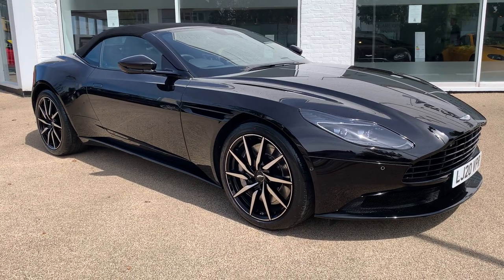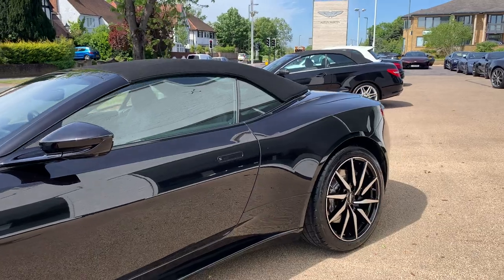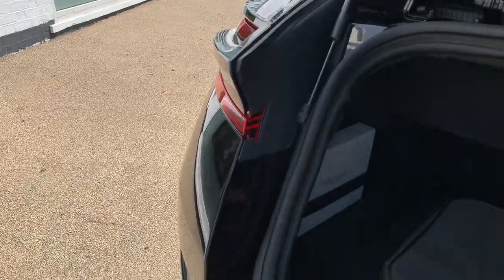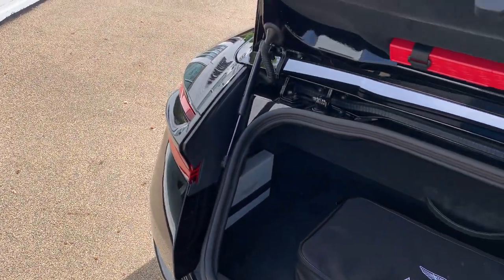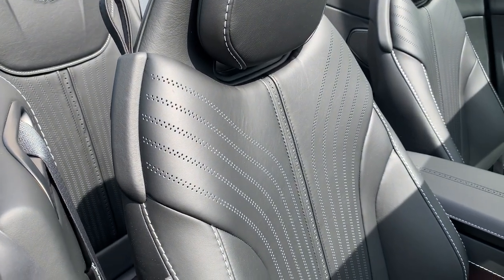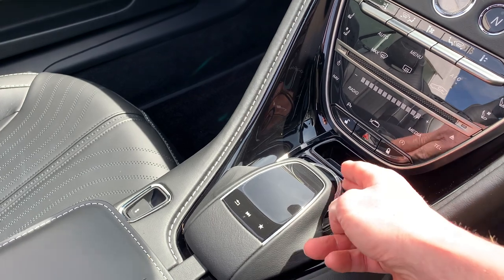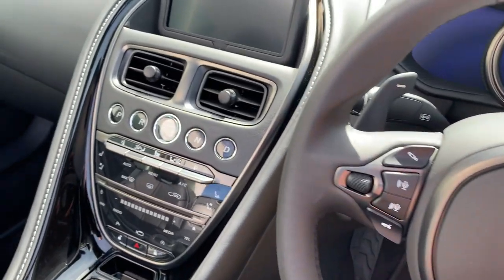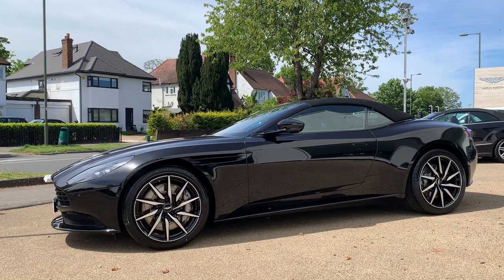DB11 Volante in Onyx Black 2020 Model Year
Model Year: 202Model Year: 2020
Drive: Right Hand Drive
Exterior Colour: Onyx Black (Contemporary) (Paint)
INTERIOR TRIM
Environment 1: Obsidian Black (Contemporary) (Caithness Leather)
Environment 1 Stitching: Silver
Environment 2: Obsidian Black (Contemporary) (Caithness Leather)
Environment 2 Stitching: Silver
Seat Outer Colour: Obsidian Black (Contemporary) (Caithness Leather)
Seat Outer Stitching: Silver
Seat Inner Colour: Obsidian Black (Contemporary) (Caithness Leather)
Seat Inner Stitching: Silver
Seat Accent Quilting Stitch: No Accent Quilting
Embroidery Driver Seat: Match to Seat Inner
Exterior Hood Colour: Black (Primary) (Hood)
Headlining Inner: Obsidian Black Rokona (Primary) (Volante Headlining)
Headlining Outer: Match to Environment 2
Carpet Colour: Obsidian Black - 600gsm (Primary) (Heavyweight Carpet)
Carpet Binding: Match to Carpet Colour
Steering Wheel Colour: Match to Environment 1
Steering Wheel Stitching: Standard
OPTIONS
Audio System: Aston Martin Premium Audio
Auto Park Assist: Auto Park Assist
Badge Bonnet / Decklid: Bright Chrome (Green Wings Infill) Badge
Blind Spot Assistance: Blind Spot Assistance
Bonnet Meshes: Black Hood Mesh
Boot Carpet: Black Boot Carpet
Brake Calipers: Brake Calipers - Red
Comfort / Indulgence Pack: Comfort Pack
Exterior Black Pack: Exterior Black Pack
Exterior Bodypack: Bodypack - Black
Exterior Door Handle: Painted Exterior Door Release
Facia Trim (Trim Inlay): Trim Inlay - Piano Black
Finisher Pack: Dark Exterior Finisher Pack
First Aid Kit: No First Aid Kit
Floor Mats: Base Floor Mats
Front Plinth Fitment: Front Plinth - Fit To Car
Gearbox Type: Touchtronic 3
Handbook Language: English
Interior Finish: Dark Chrome Jewellery Pack
IP Language: Language - English
Mirror Caps: Mirror Cap - Painted Body Colour
Seat Back: Seat Back - No Veneer
Seat Belts: Seatbelts - Black
Seat Bolsters: Power Seat Bolsters
Seat Cooling: Ventilated Front Seats
Seat Embroidery: Headrest Embroidery - Aston Martin Wings
Seat Inserts: Celestial Perforation
Seat Type: Sports Seat
Seating Arrangement: 2 + 2 Seating Arrangement
Steering Wheel Type: Heated Steering Wheel
Tail Lamps: Red Rear Lamps
Technology Pack: Technology Pack
Touchpad: Touchpad
Tracker: Aston Martin Tracking
Trim Split Line: Standard Trim Split
Umbrella: No Umbrella
Wheels: 10Spk Directional Gloss Black Dt
Wind Deflector: Convertible Wind Deflector
Window Surround Finisher: Black Side Window Finisher
Windscreen Surround Finisher: Windscreen Surround Finisher Body Colour0
INTERIOR TRIM
OPTIONS
Handbook Language: English
Touchpad: Touchpad
Umbrella: No Umbrella
Windscreen Surround Finisher: Windscreen Surround Finisher Body Colour